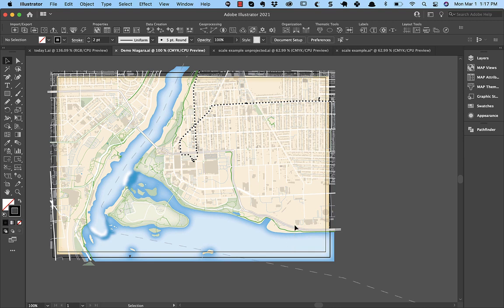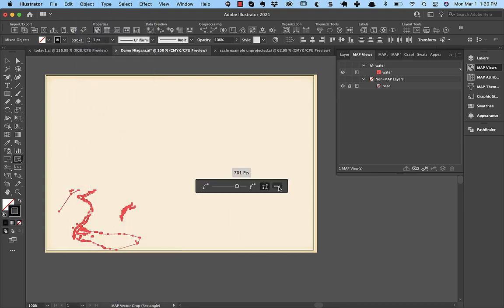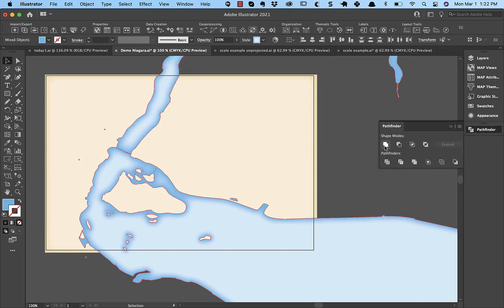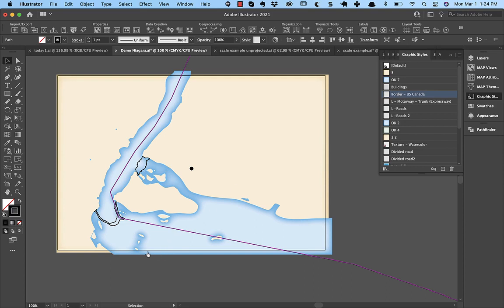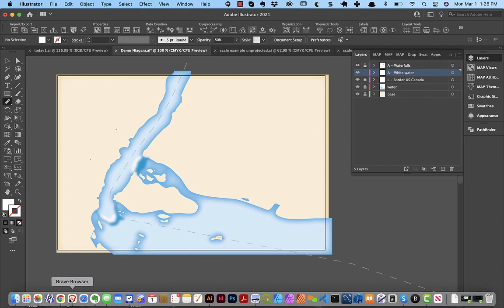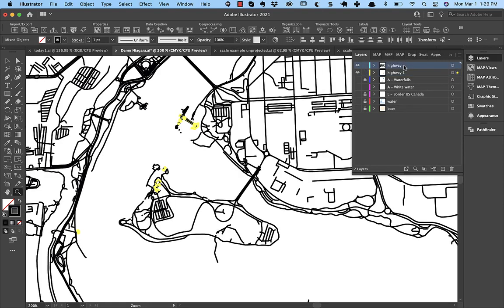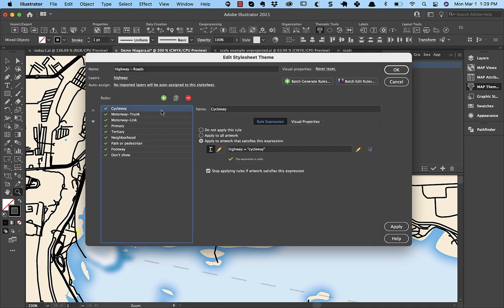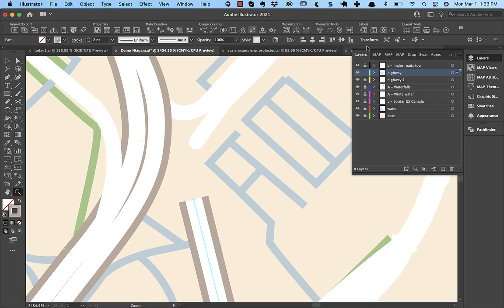Mapping Class: Importing OpenStreetMap data using Overpass Turbo with Steve Spindler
We are back with another exciting addition to our Mapping Class tutorial series. The Mapping Class tutorial series curates demonstrations and workflows created by cartographers and Avenza software users from around the world. For this article, we are welcoming back Steve Spindler, a longtime MAPublisher user, and expert cartographer. He has shared with us an excellent tutorial on creating a map from scratch using open spatial data available from OpenStreetMap, and accessed through Overpass Turbo. Steve shows how you can import the data into MAPublisher and use a selection of cartographic styling tools to create a visually appealing map.

Steve Spindler has been designing compelling cartographic pieces for over 20 years. His company, Steve Spindler Cartography, has developed map products for governments, city planning organizations, and non-profits from across the country. To learn more about Steve Spindler's spectacular cartography work,